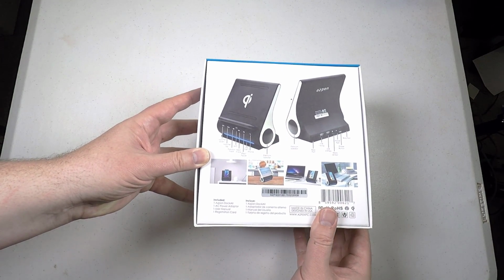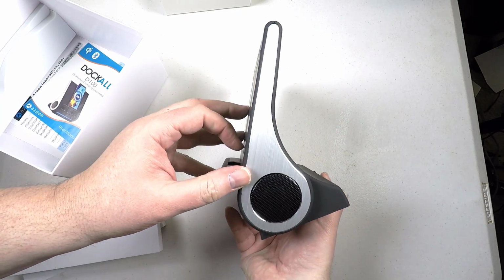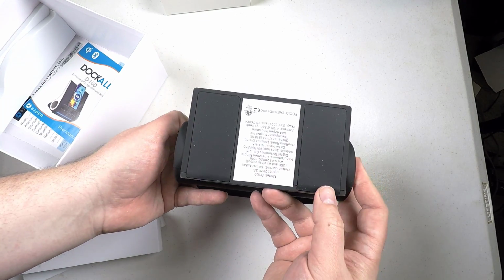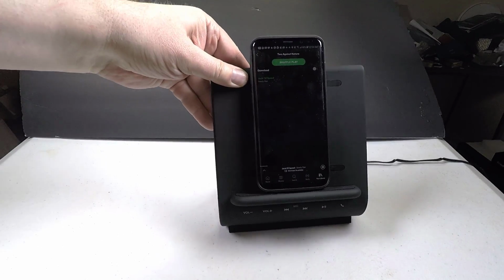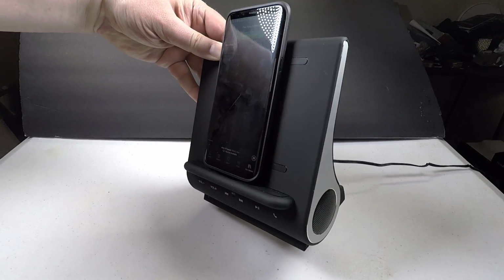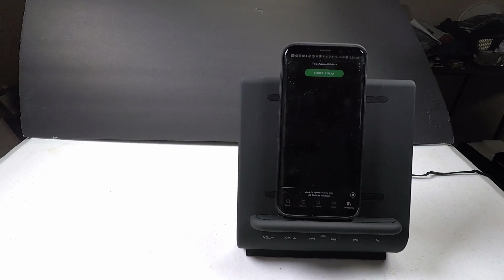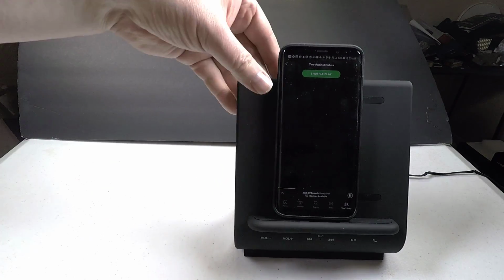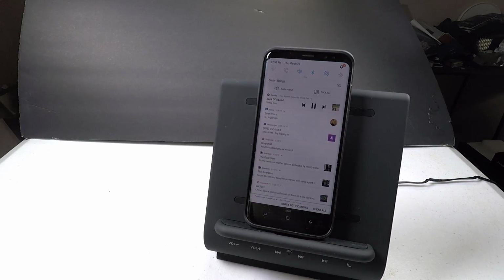Azpen DockAll D100 Qi Wireless Charging Sound Hub Unboxing Review